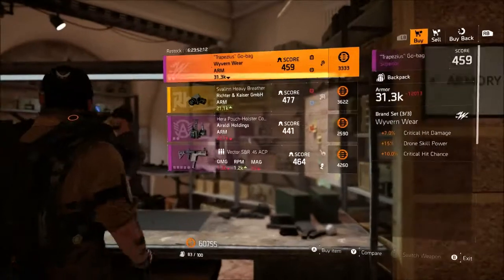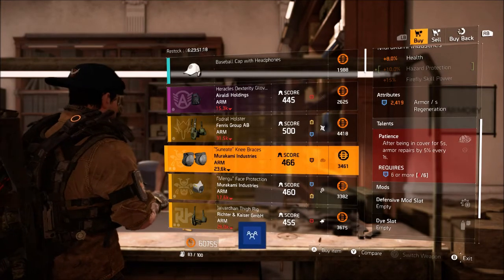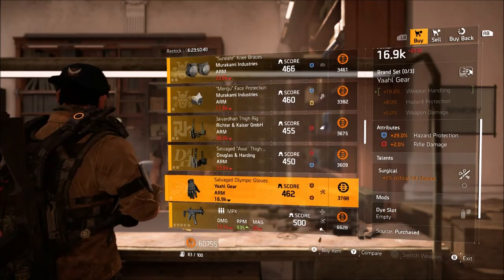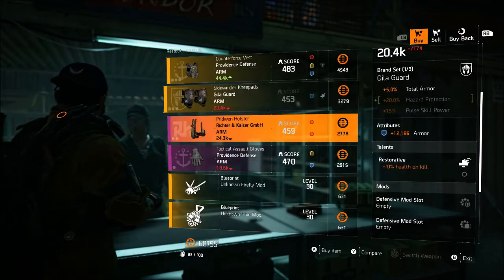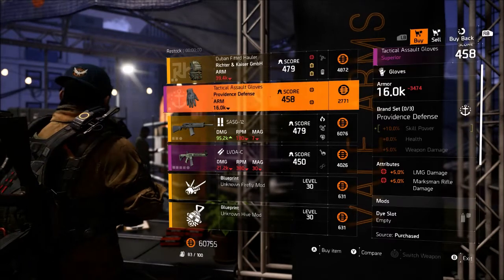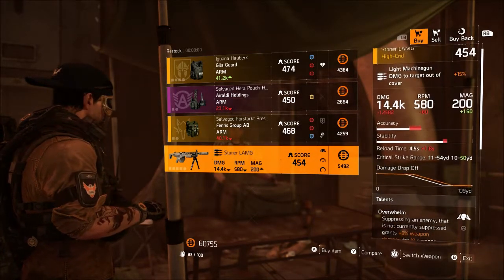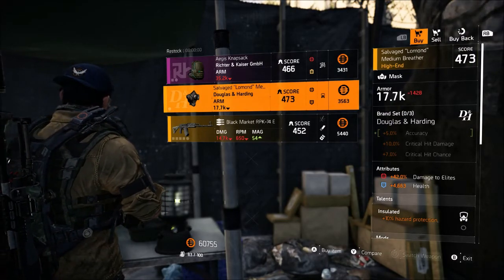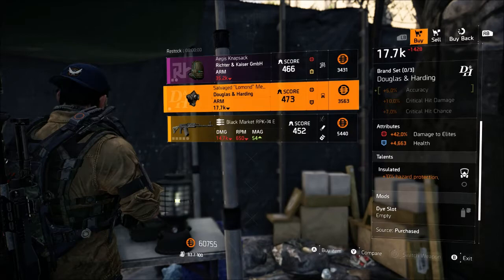The Division 2 - Vendor Reset - High DTE mask